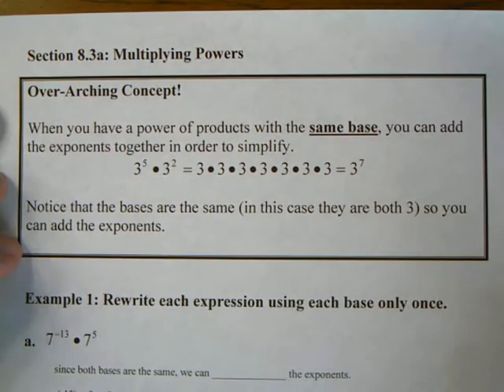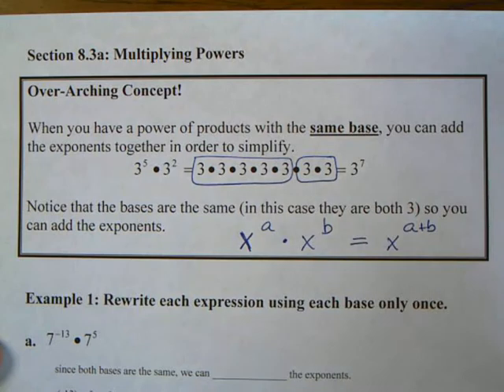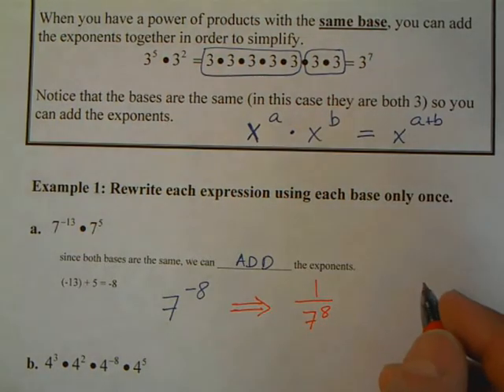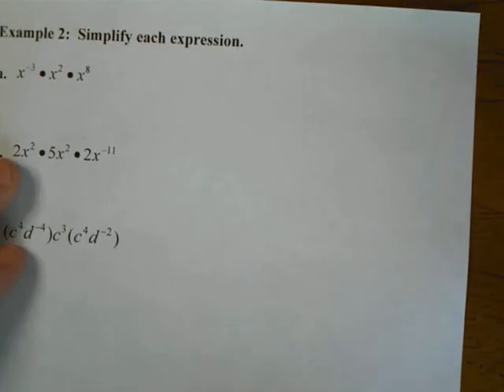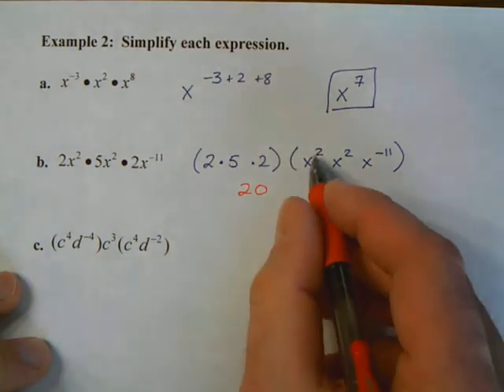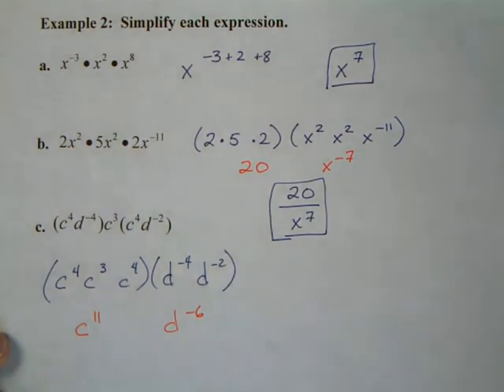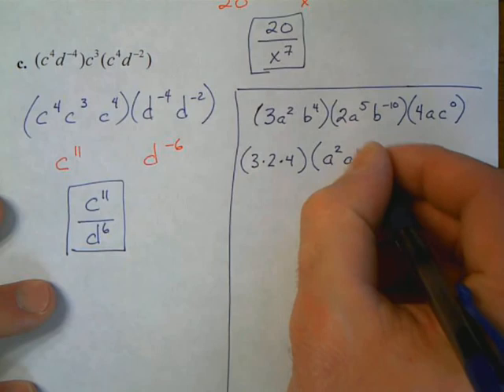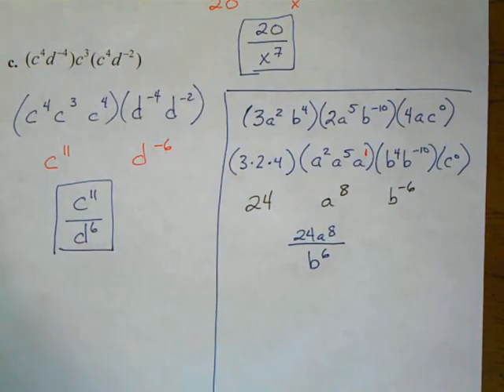Algebra I - McDonell 8.3a Notes Part 1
Multiplying Powers of Exponents